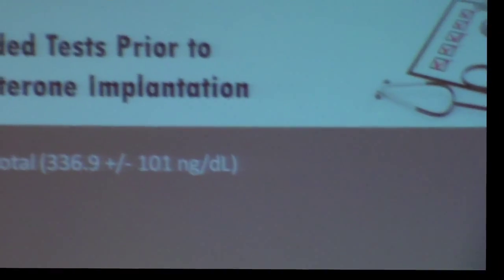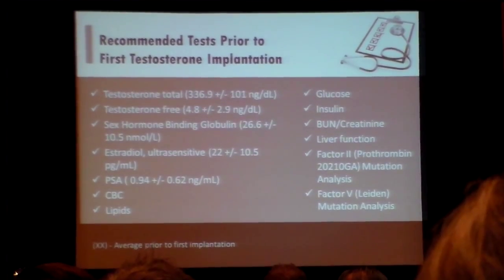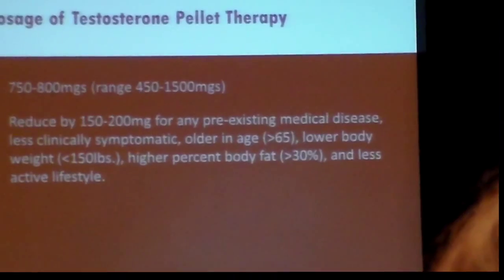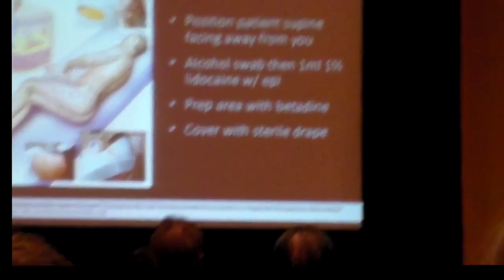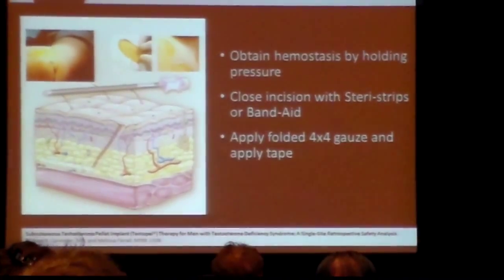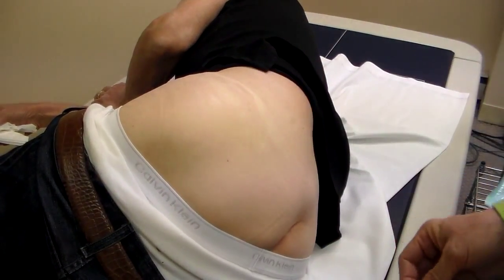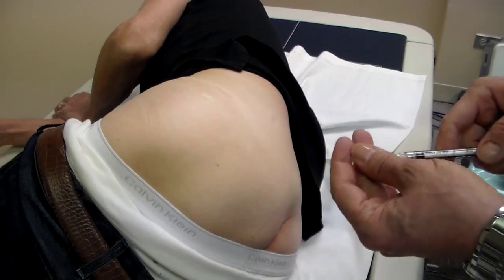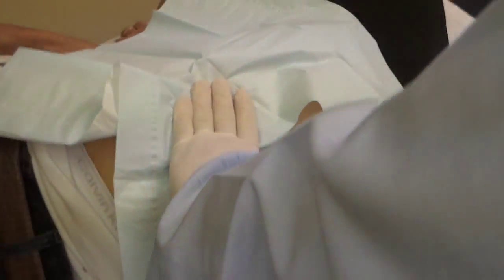Dr. Paul Savage Testosterone Pellets Lecture A4M Conference Part 2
Dr. Paul Savage lecturing to hundreds of physicians on the safety and effectiveness of Testosterone Therapy in Men